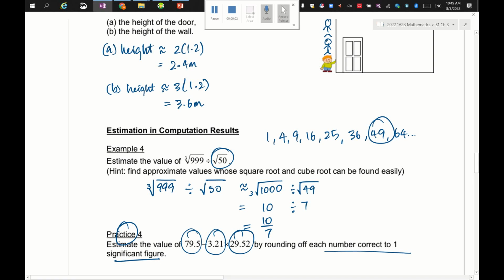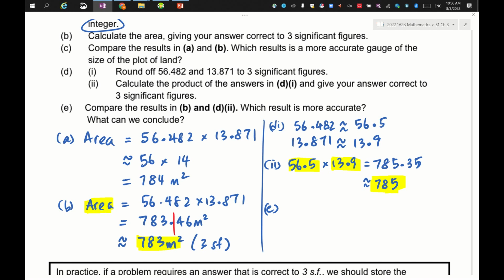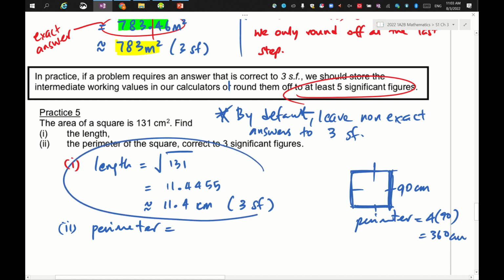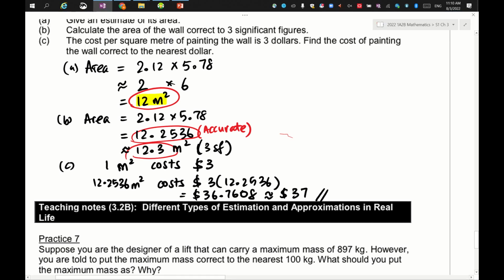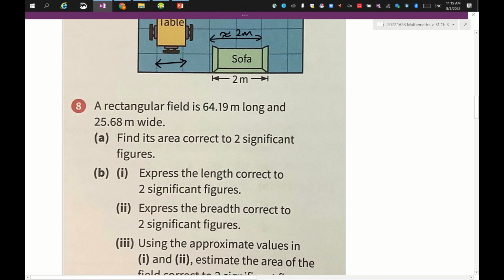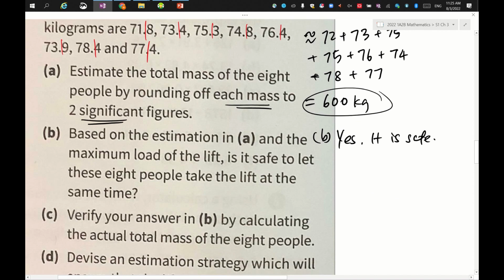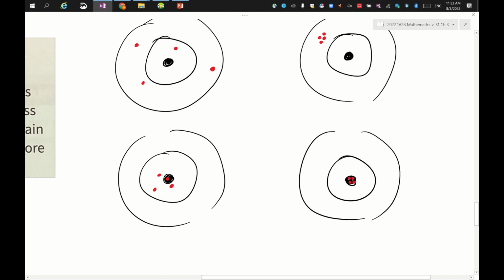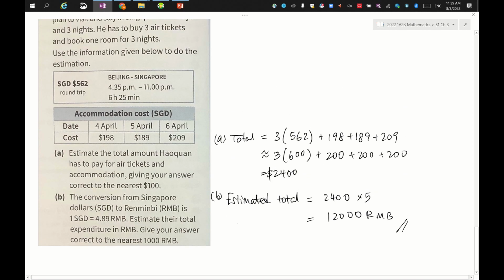Ch 3 Part 2 Notes